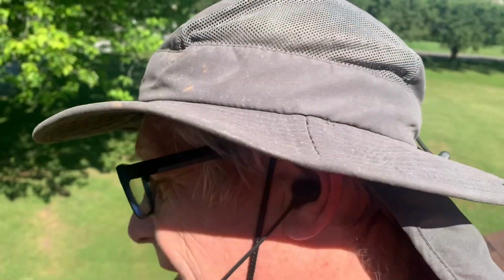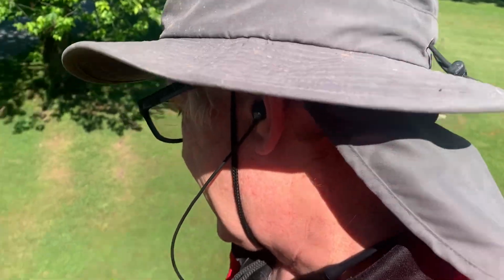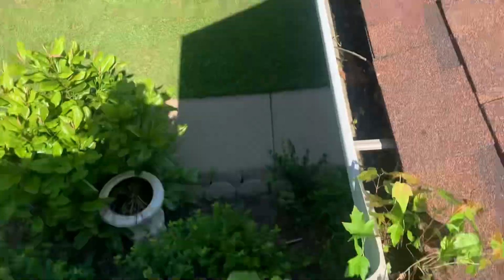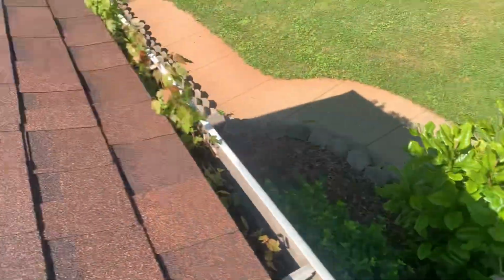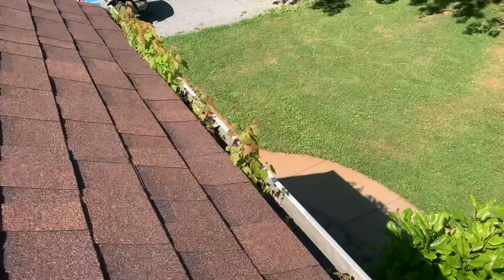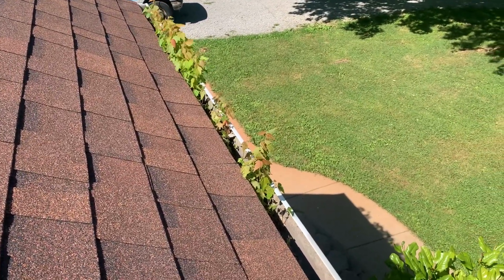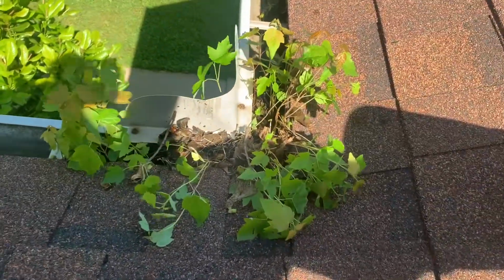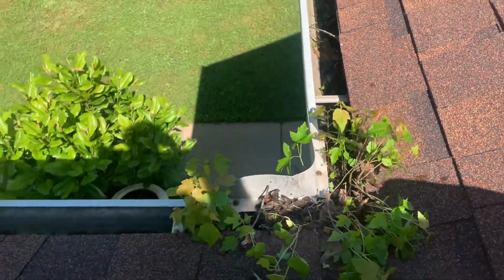Gutter cleaning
Taking care of this rooftop garden by extracting the trees and flushing the gutters so they will function properly.
Just one of the things we do in middle Tennessee area.
We can also do
For your home:
*House Wash
*Roof Cleaning
*Deck and Fence Cleaning
*Driveway and Patio Cleaning
*Deck and Fence Staining
*Driveway and Walkway Sealing
For your Office
*Building Wash
*Store Front Cleaning
*Restaurant Cleaning
*Drive Thru
*Parking Garage
*Awning Cleaning
*HOA
*brick cleaning
*Gum removal
We are fully licensed, insured and Bonded for your protection serving all of Middle Tennessee area. Call today for a free quote.
TLC Floorcare
Murfreesboro, TN